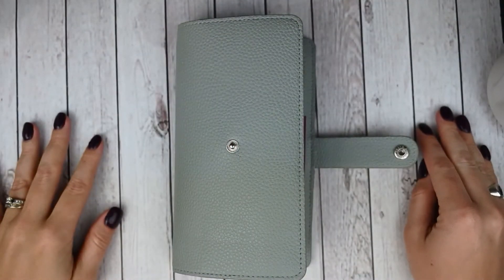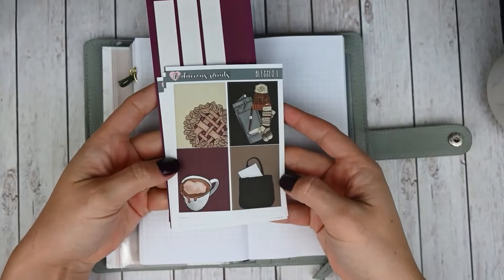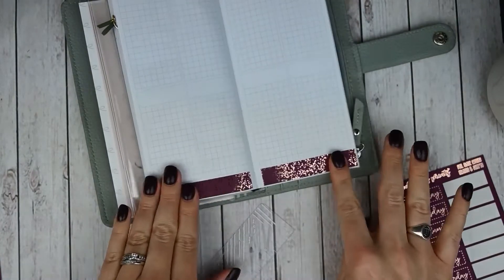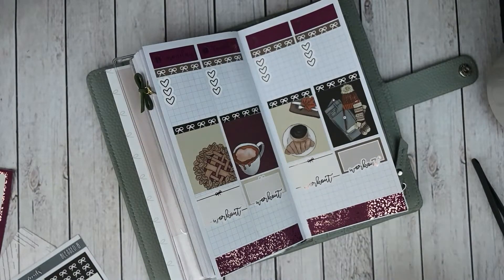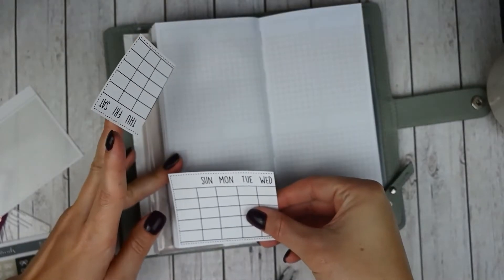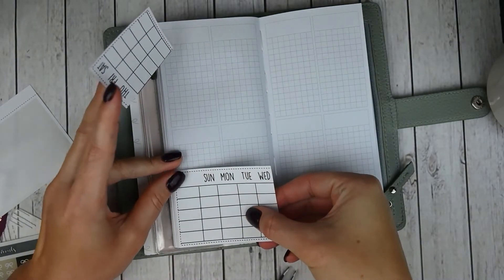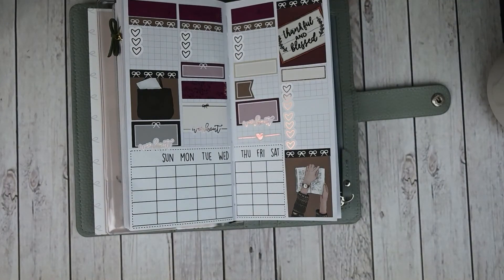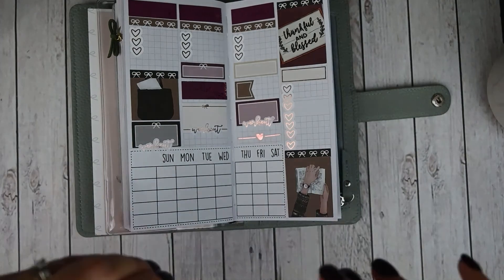PP Weeks Plan With Me featuring Bodacious Prints